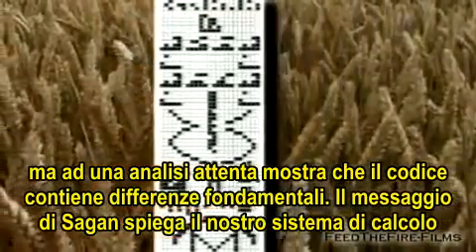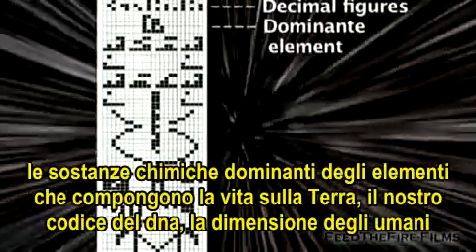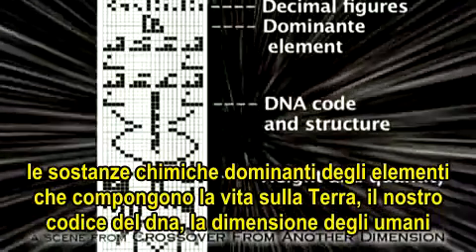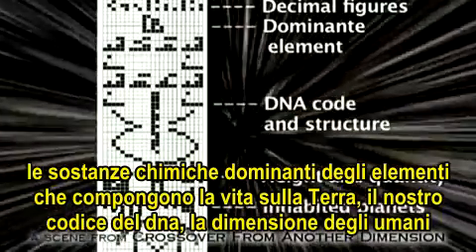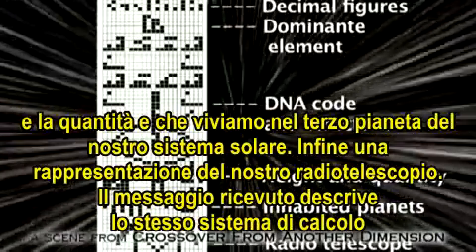Crop Circles e geometria frattale 3/3 sub ita